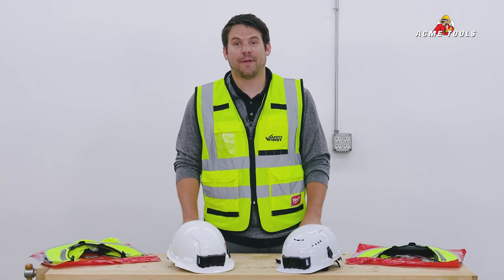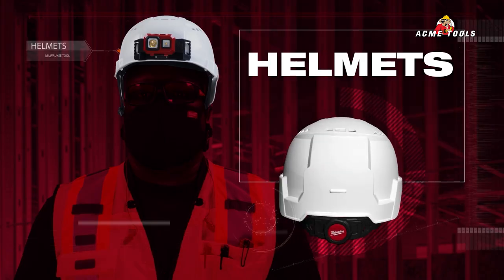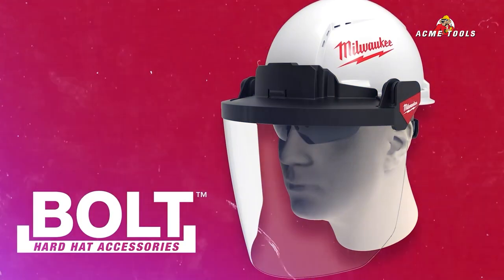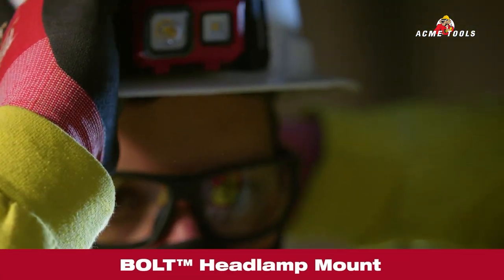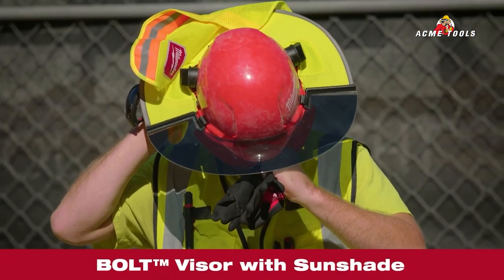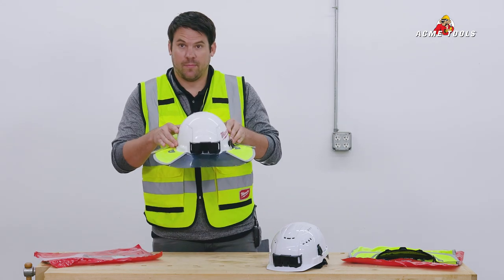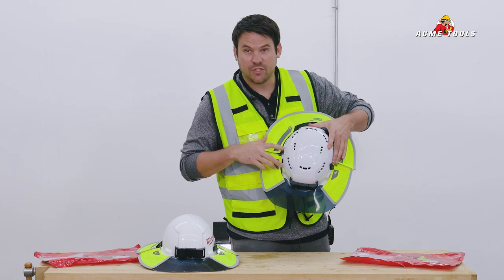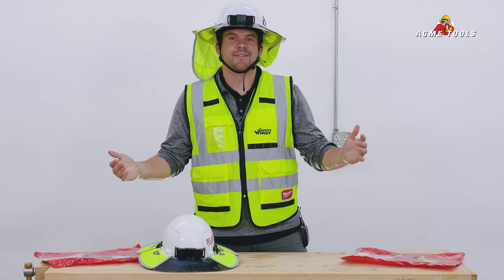Milwaukee Hard Hats & BOLT Accessories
Milwaukee Hard Hats are designed to Adapt For Your Jobsite. The hard hats features a MILWAUKEE BOLT Hard Hat Headlamp Mount that works with most headlamps for easy, secure attachment. Four BOLT accessory slots and two universal accessory slots allow you to easily integrate additional personal protection equipment and accessories onto the helmet. For improved comfort, all of our hard hats feature a ratcheting suspension that you can quickly adjust. A BOLT Marker Clip allows you to easily access pens and markers. A sweatband is also included and is moisture wicking to provide you with additional comfort. All of our construction hard hats are ANSI/CSA approved and are available in vented option for improved airflow.